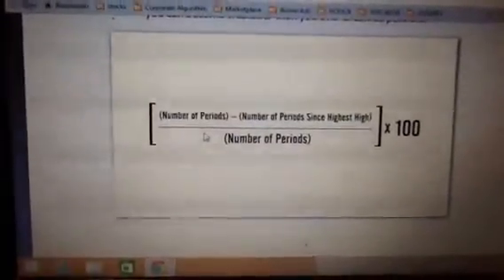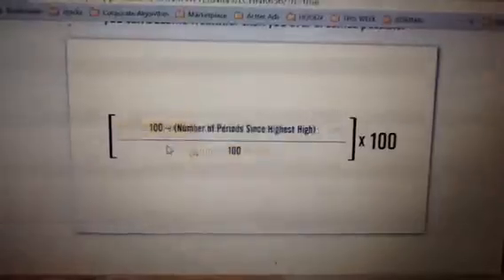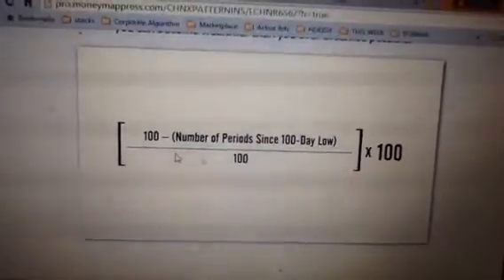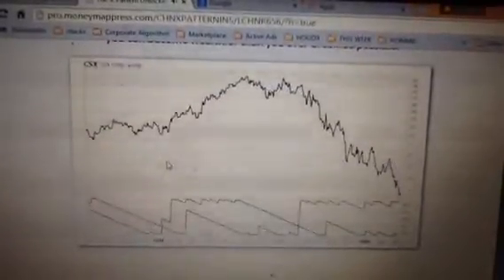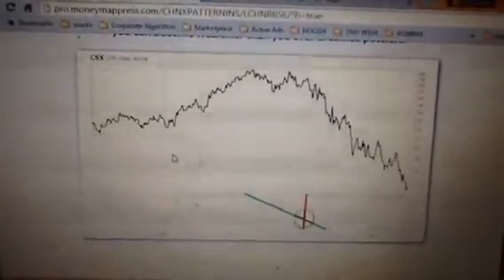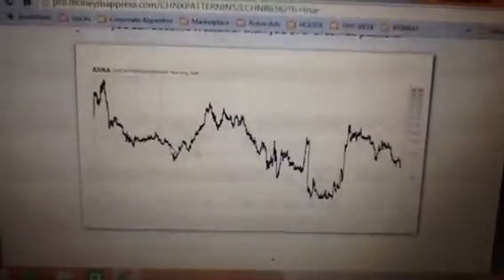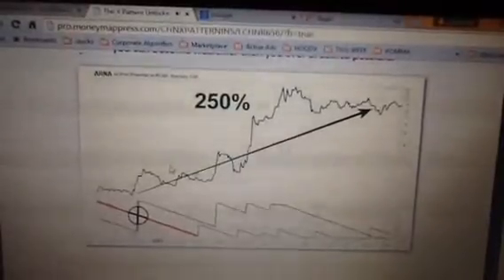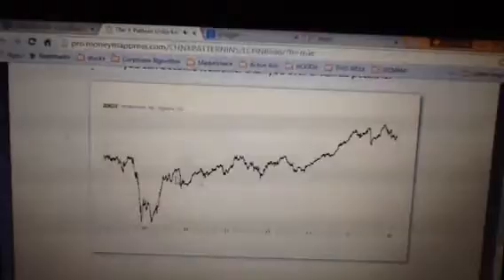What are X-Patterns in stocks?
X patterns in stocks and trading

Sign up for Corporate Algorithm.